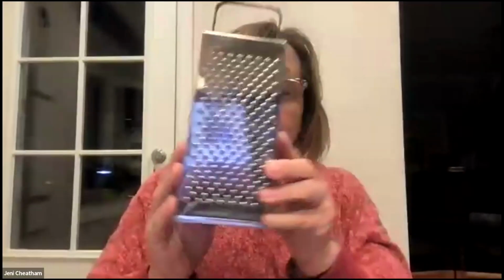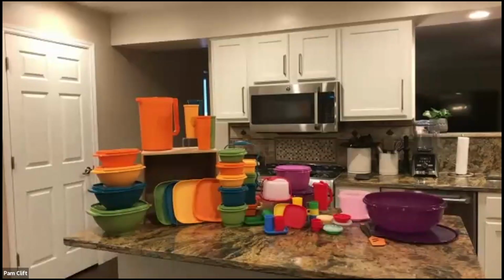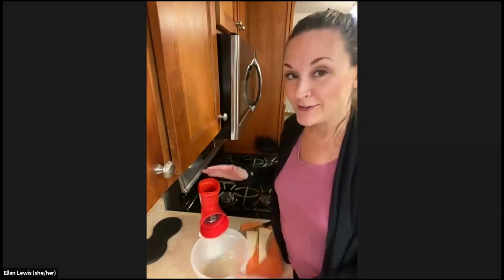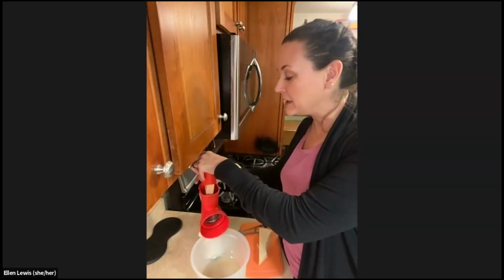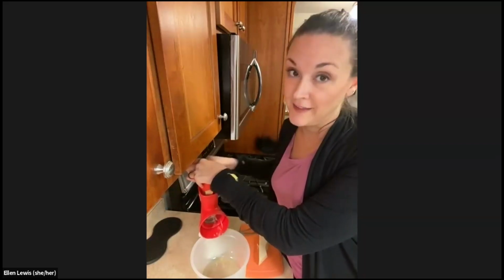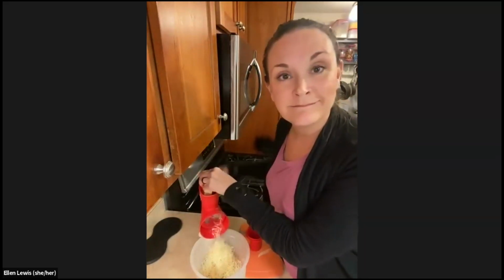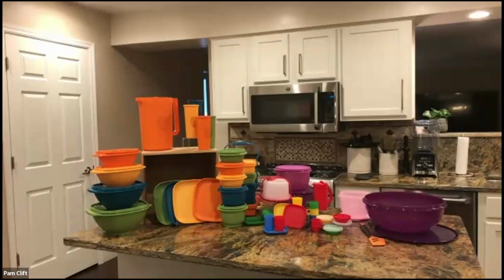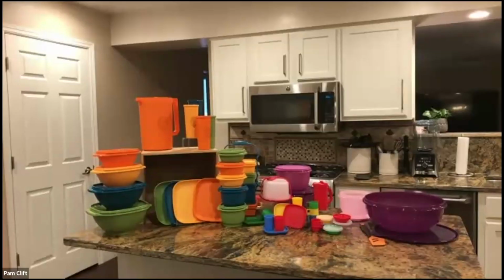Ellen Lewis and Jeni Cheatham - Great Shredder Debate